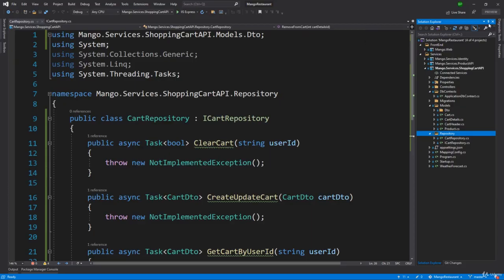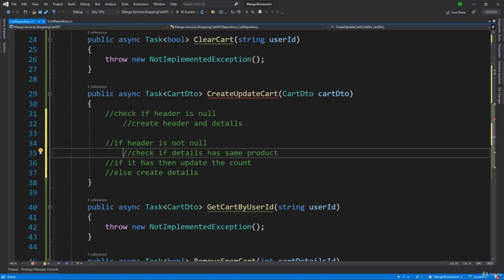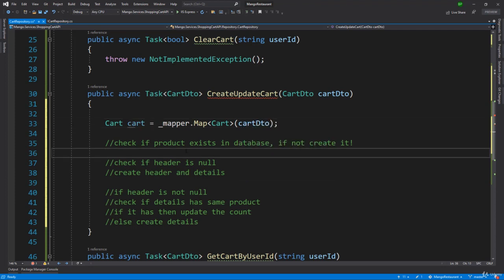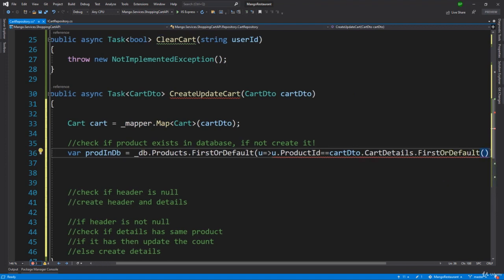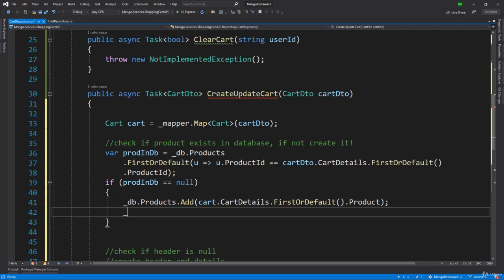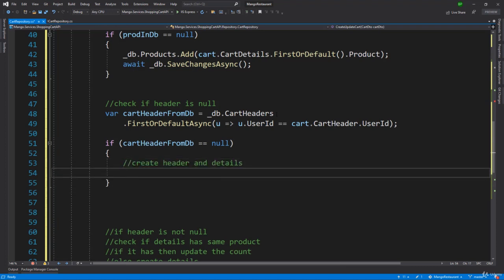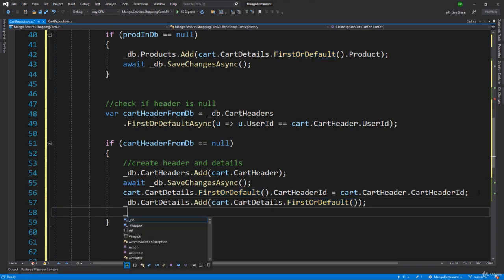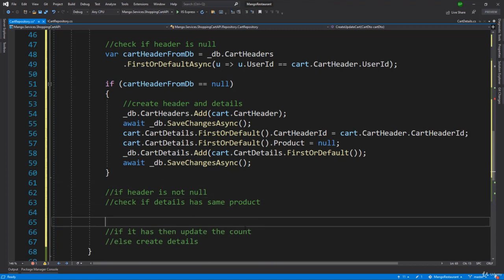Part 67 : Add to Shopping Cart Repository Method